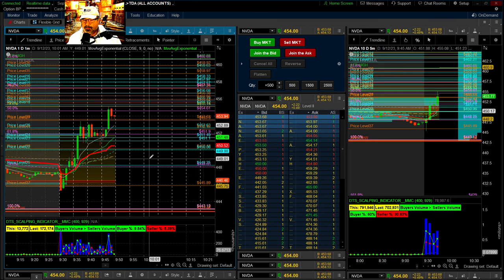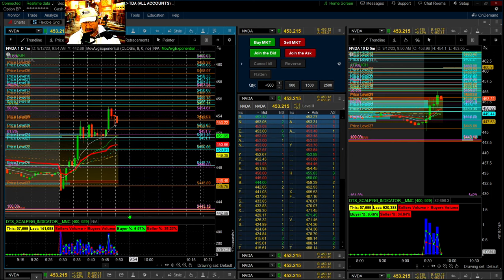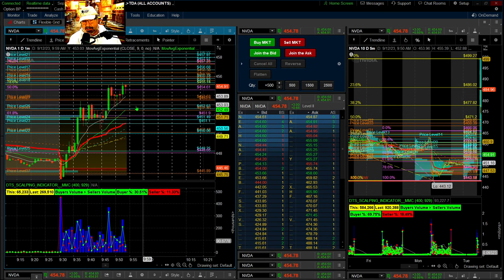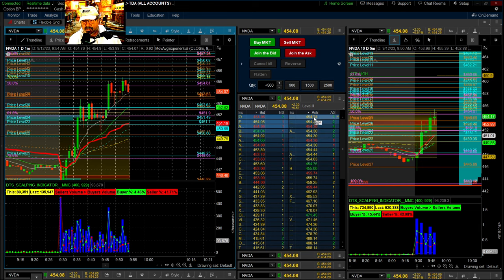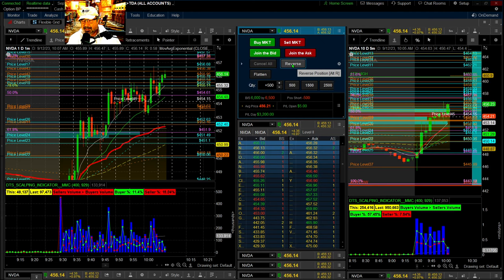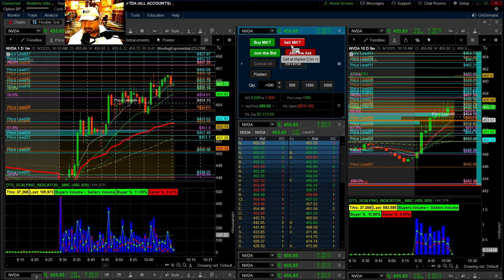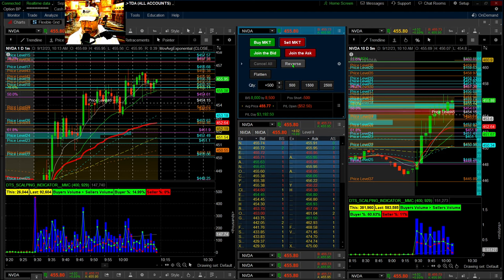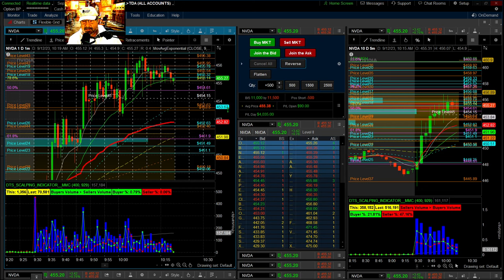I Made $6,000 in 30 Minutes with the RV Strategy on Thinkorswim! Ep 79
The Professor explains range-bound trading with the RV Strategy making a potential net profit of over 6k in 30 minutes on Thinkorswim. Watch in-depth trading examples and analysis of layouts, charts, and indicators.

I am happy to promote these books published by the Million-Dollar Margin Club and other great authors!

"The Candlestick Pattern Playbook"
"Trading Journal Log Book " This has the Open Strategy Rating system
"Trading in the Zone"

My desktop station computers are Lenovo ThinkCentre M750s

My main monitors are ASUS TUF 34 Inch Curved Gaming Monitor

My other 5 monitors per station are low blue light, ASUS 27” 1080P Monitor (VA27DQ)

This is my keyboard: Logitech K120 Wired Keyboard

This is my single station monitor I use with my laptop as well ASUS ROG Swift 27”1440P

I use these speakers: Amazon Basics Computer Speakers

This is the mount I use for 6 monitors, Stand Steady 6 Monitor Mount
This is the mount I use for my smaller stations: VIVO Dual Arm Mount for 17 to 32 inch

My laptop is a Lenovo ThinkPad E15 Business Laptop

Depending on which of my trade stations I'm using, this is my favorite chair: KERDOM Ergonomic Office Chair
I currently use this desk: VITESSE Gaming Desk 63 Inch

On my office walls: Wall Art Motivational Posters Inspirational Entrepreneur
8 Panel Extra Large Canvas Wall Art Stock Market

 Each of these logbooks includes DIFFERENT STRATEGIES used by professional traders.

"Day Trading Vol 1 E-book"

Day Trading for Success is primarily a teaching and informational channel. I am not a licensed financial advisor. Please seek the advice of a licensed financial advisor you trust and get their approval prior to trying any of the techniques shown on this channel's episodes.
Day Trading for Success expressly disclaims and discloses as follows, and you hereby confirm that you understand, acknowledge, and agree as follows, and expressly disclaim, release, and waive any liability, claim, damages, loss cost, or expense, inconsistent with, related to or arising from the following:
Day Trading for Success is not registered as an investment adviser with the U.S. Securities and Exchange Commission. Rather, Day Trading for Success relies upon the “publisher’s exclusion” from the definition of “investment adviser” as provided under Section 202
(a)(11) (D) of the Investment Advisers Act of 1940 and corresponding state laws. As such, Day Trading for Success does not offer or provide personalized investment advice. The information contained within this, and/or, associated websites, is provided for entertainment and informational purposes only. The information should not be construed as investment or trading advice and is not meant to be a solicitation or recommendation to buy, sell, or hold any positions in any indices or financial markets mentioned. Day Trading for Success is providing entertaining educational services only.
The Professor, the personality that appears on the channel, is a persona. This channel essentially should be viewed as a fictional tv show, broadcast on YouTube. to teach tips and strategies to help you become a more successful day trader. Do not try to follow the trading demonstrations provided by the Professor or Day Trading for Success without seeking the advice of a licensed financial advisor. Please be assured that I only recommend products or services that I personally believe in and think will be beneficial for my viewers. Thank you for your support!